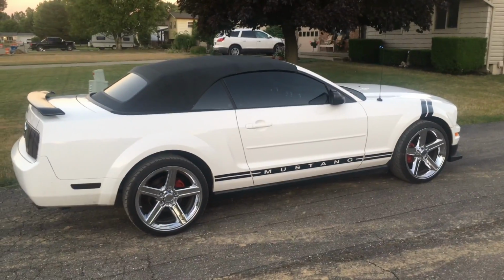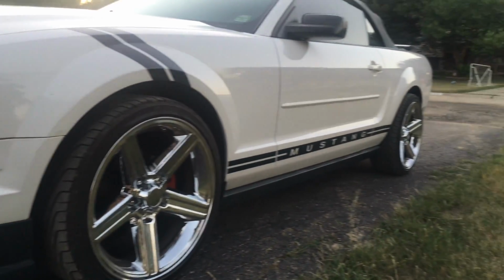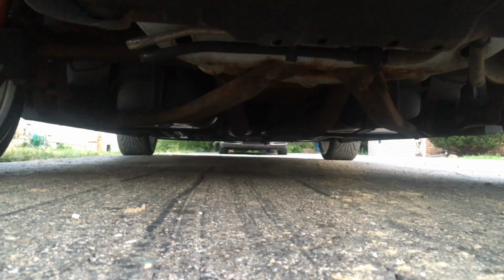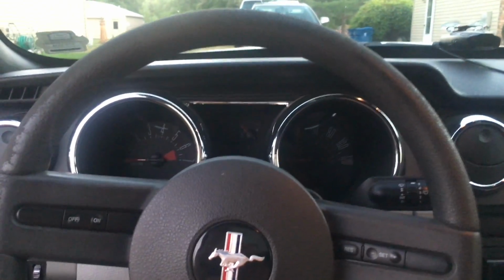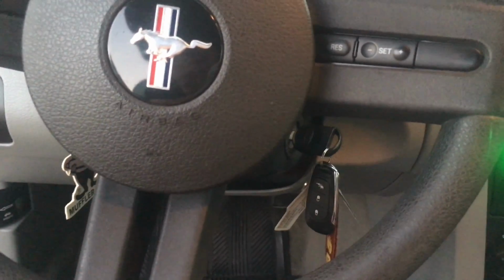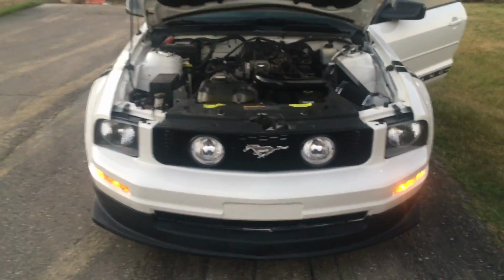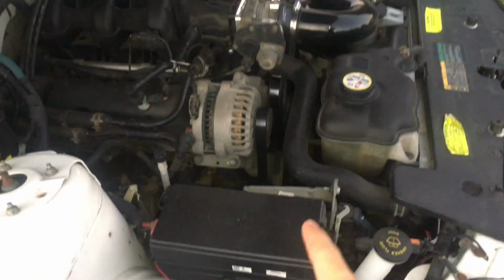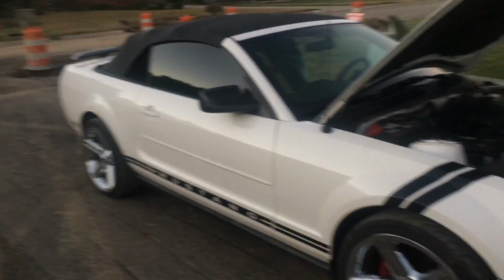WHAT TO LOOK FOR WHEN BUYING AN USED CAR!